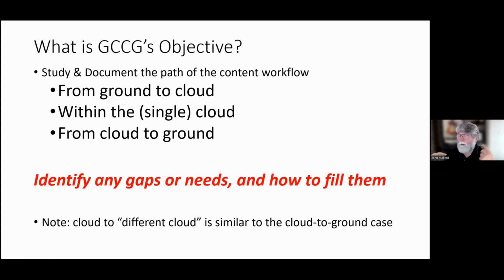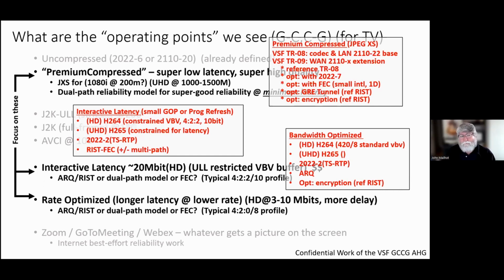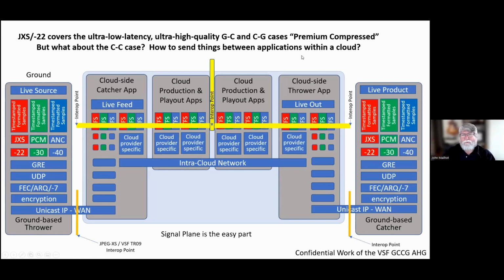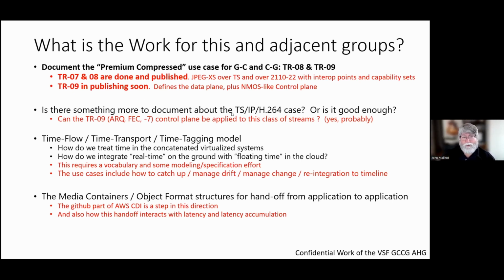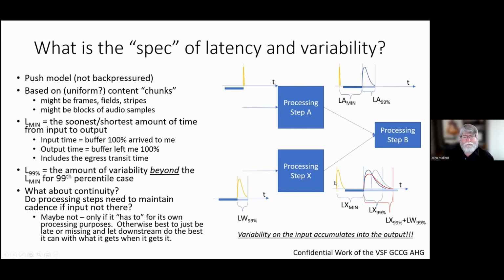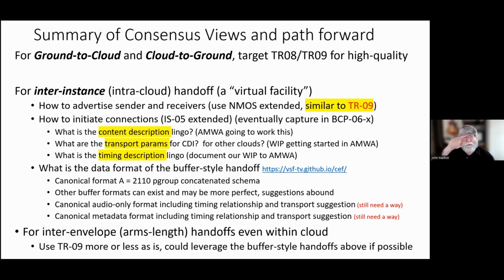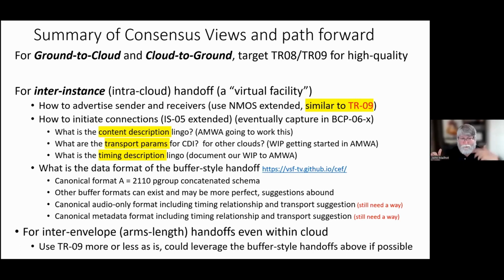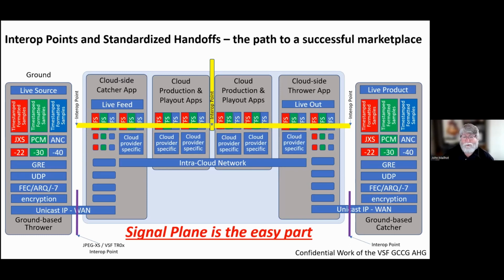GCCG Activity Group Update at the VSF Meeting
John Mailhot, Imagine Communications, AG Chair

The Ground-Cloud-Cloud-Ground (GCCG) activity group is focused on developing a common framework for exchanging content between video source and destination locations (the Ground) and service providers that offer various image and sound processing and storage functions (the Cloud).

This AG Update provides a look at the progress made to date by the group, including the status of recently published documents, and discusses the group's plans for the future.